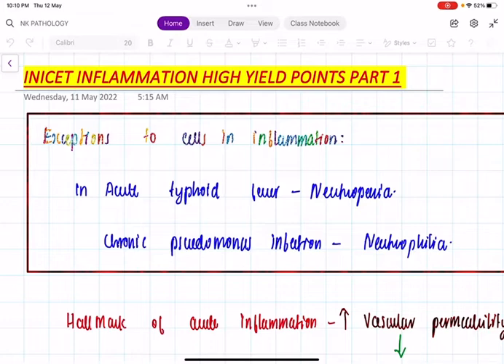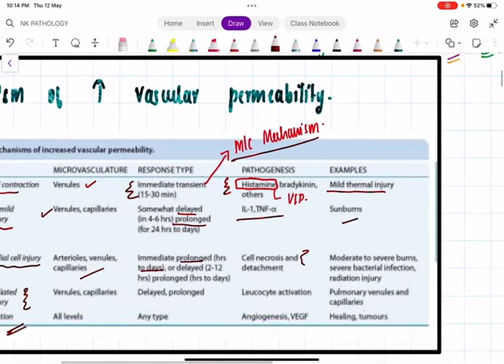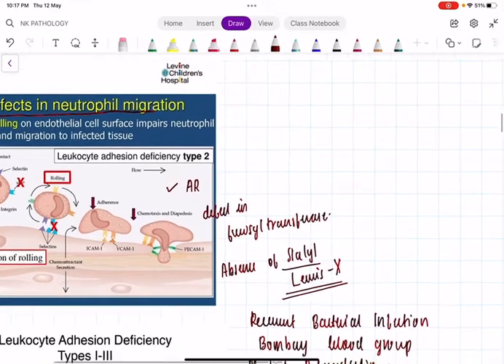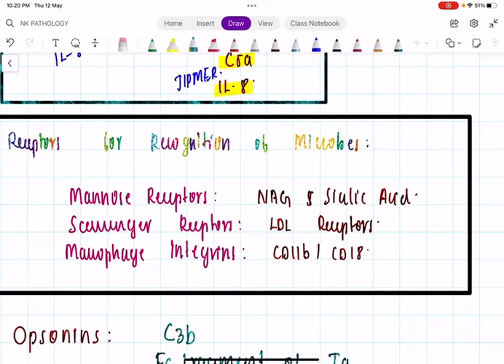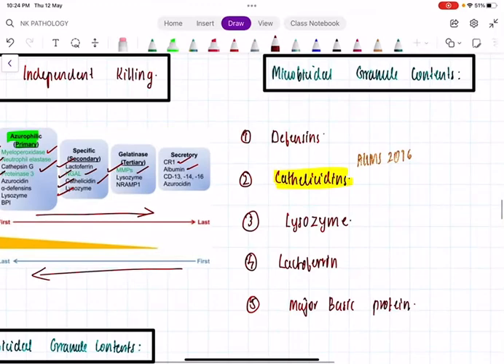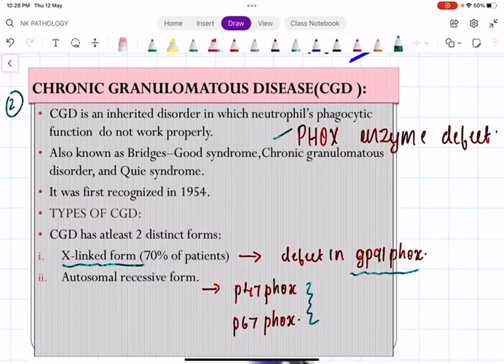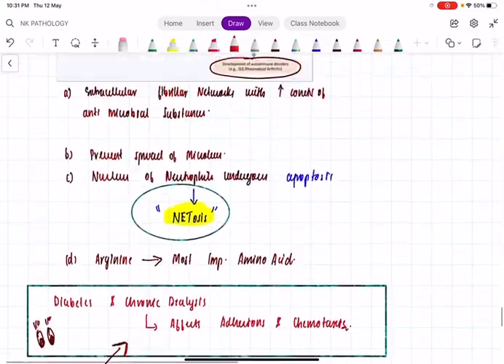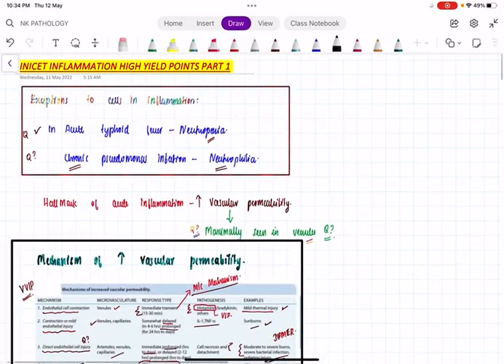INFLAMMATION HIGH YIELD POINTS PART 1